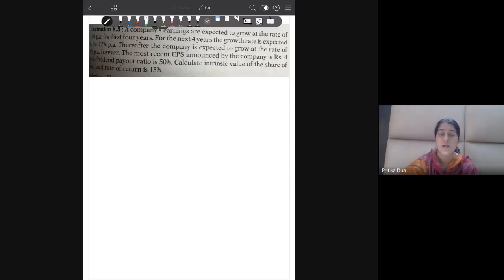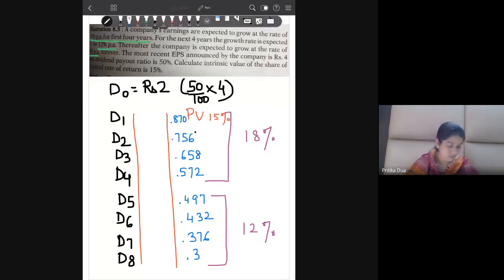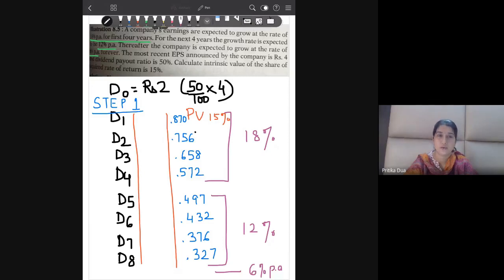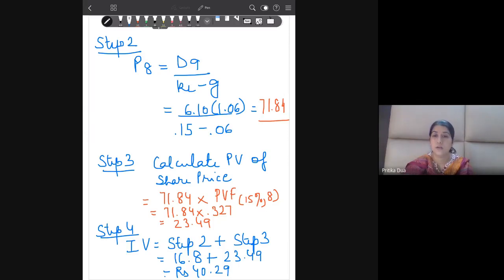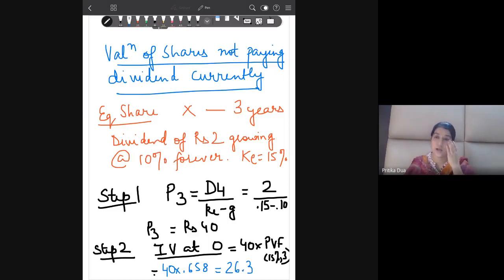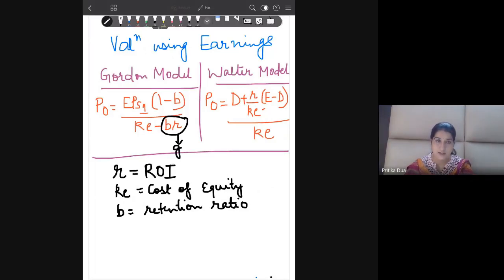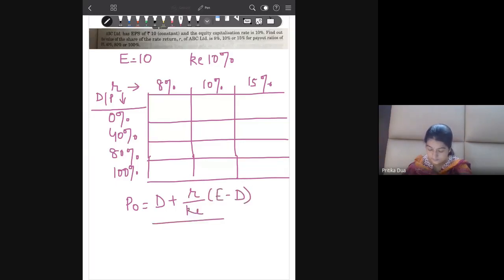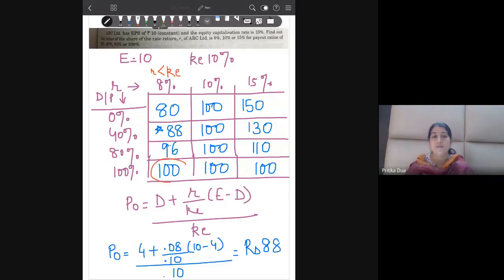Unit 2 2nd Sep (Valuation of Equity Securities)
Books Referred:
1. Security Analysis and Portfolio Management- Prof Vanita Tripathi
2. Investment Management- Dr. R.P. Rustagi